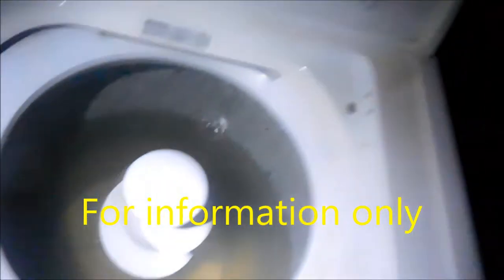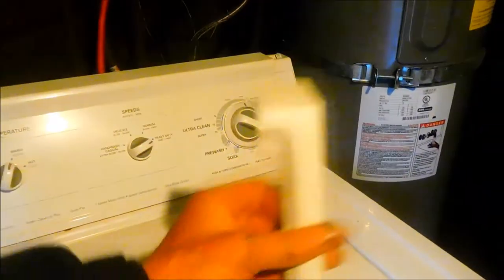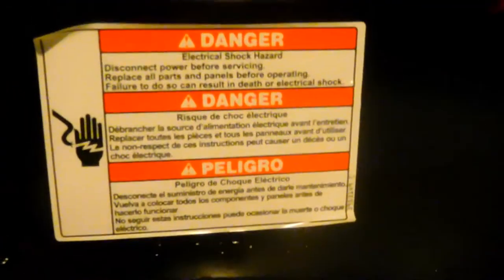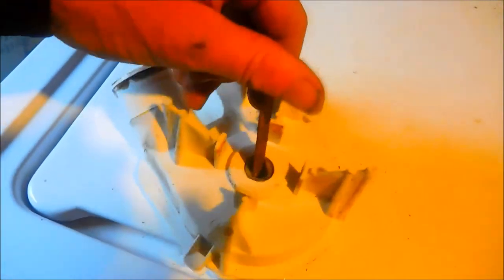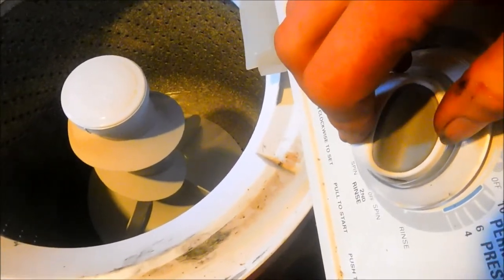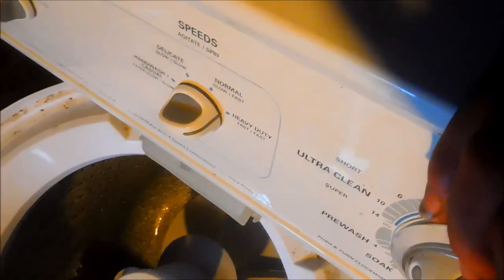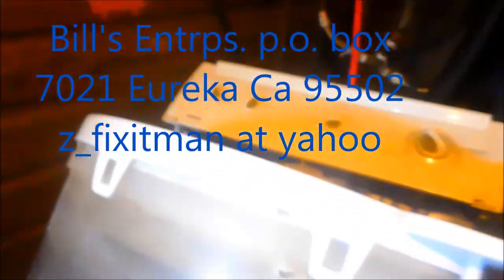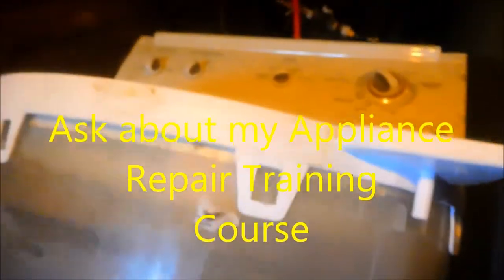Washer no go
Kenmore not working?